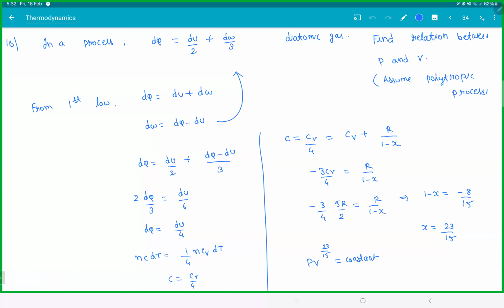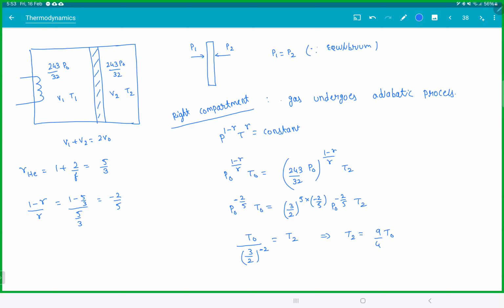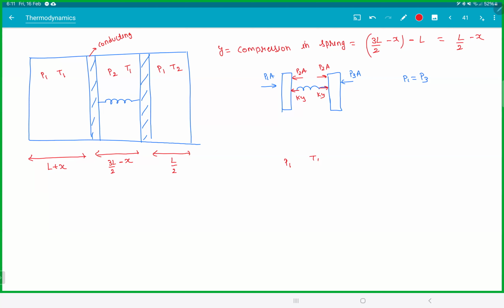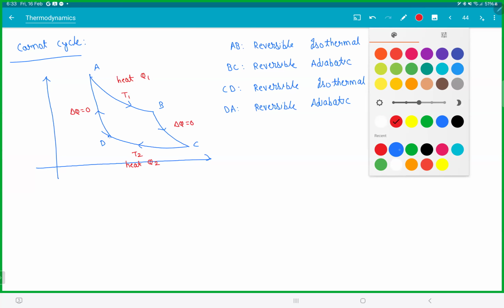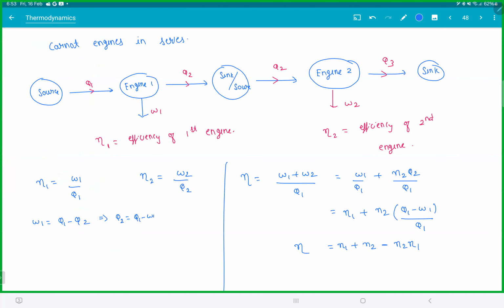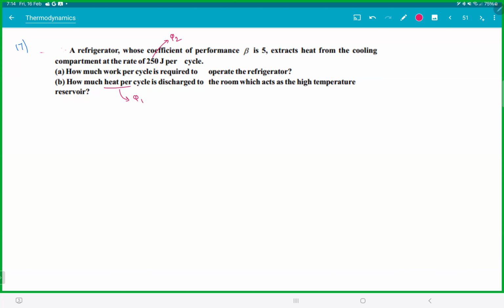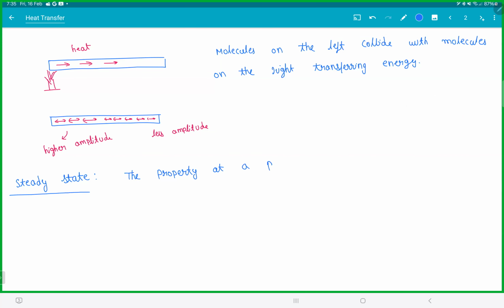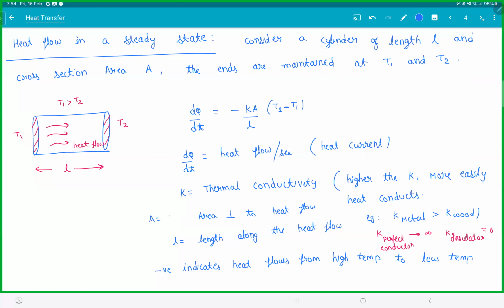heat 6 thermodynamics